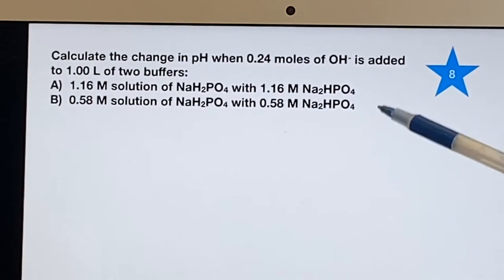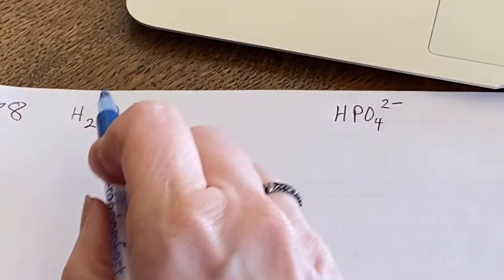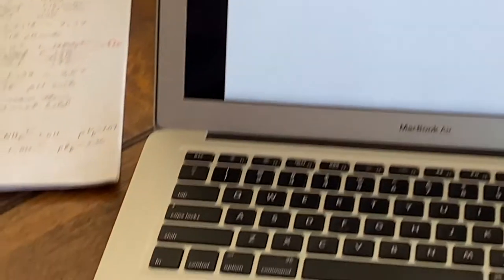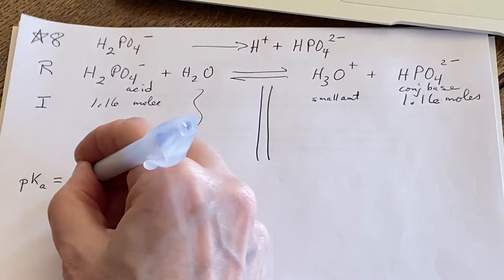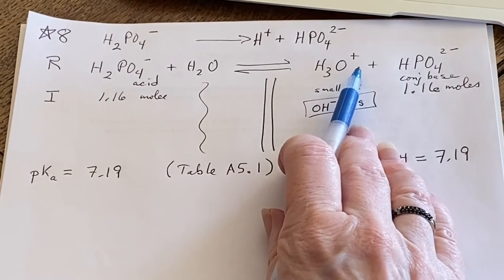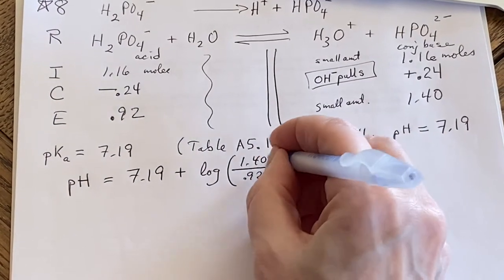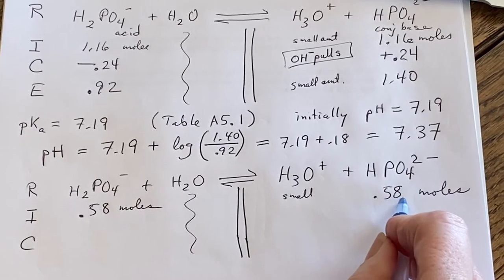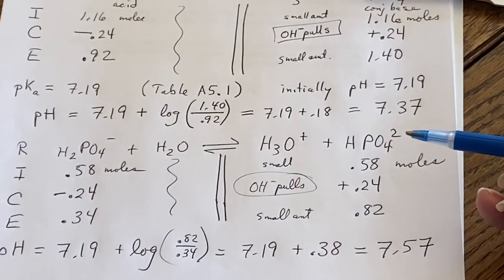UC Merced - LAIR CHEM10, Sec01 - Chapter 16: Buffer Capacity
Part 7 introduces the concept of Buffer Capacity, or the inverse relationship that exists between buffer concentration and pH change, by considering a problem.